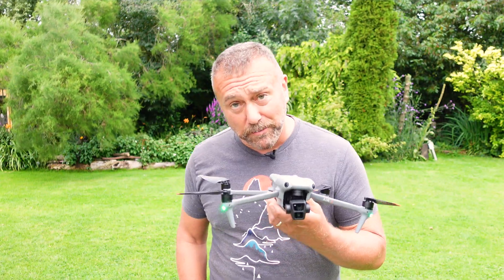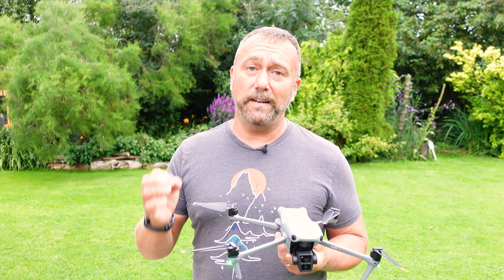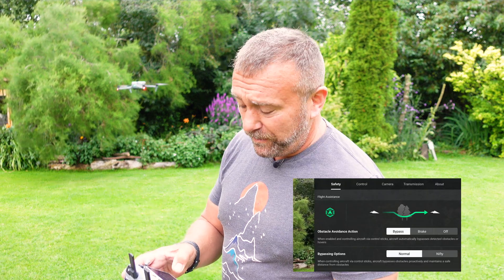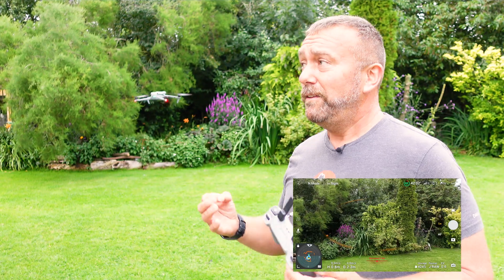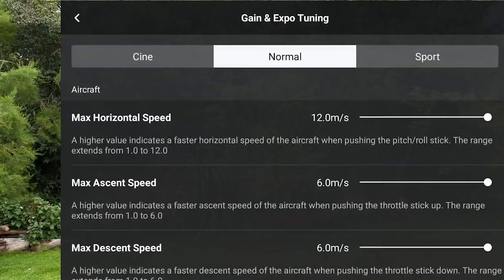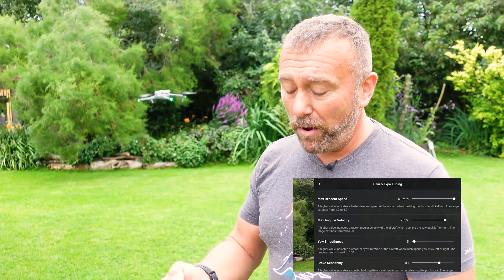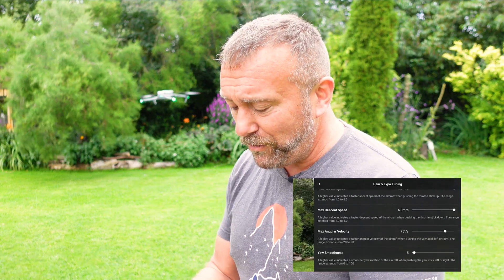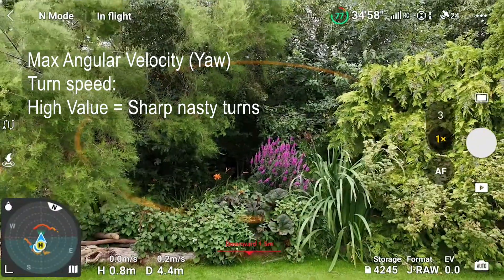DJI Air 3 - Gain & Expo Explained: Why These Are Crucial for Smooth Video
00:00 start
01:20 DJI Air 3 Obstacle Avoidance Bypass vs Brake
02:45 Gain and Expo Settings
04:20 DJI Air 3 Max Angular Velocity
05:45 DJI Air 3 Yaw Smoothness
06:27 DJI Air 3 Brake Sensitivity
07:40 DJI Air 3 Expo Stick Settings
08:50 DJI Air 3 Gimbal Max Control Speed (pitch speed)
09:35 DJI Air 3 Tilt Smoothness (gimbal pitch smoothness)

I explain the Gain and Expo screen and show the best settings to get the very smoothest flight and video.  I also show how Bypass Mode can really give you a jumpy flight and why Brake Mode is probably better for the Obstacle Avoidance action on the DJI Air 3.

My preferred settings for Normal:
Max speeds – leave at max
Max Angular Velocity:  35-40 ‘ /s  (more for Sport; less for Cine)
Yaw Smoothness:  50
Brake Sensitivity:  Set to max (highest)
Gimbal Max Control Speed – 20 ‘/s
Tilt Smoothness 25